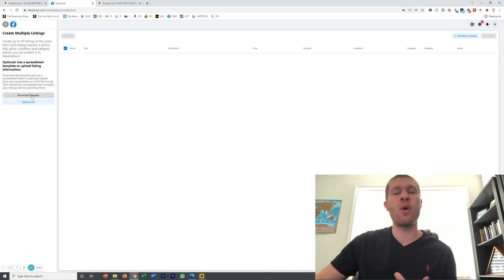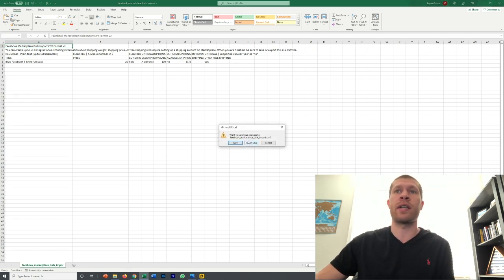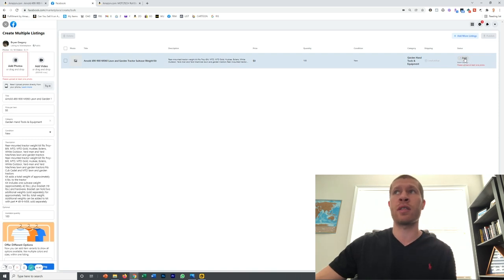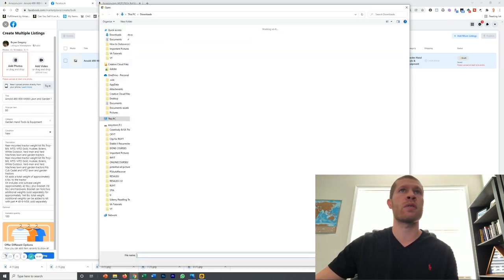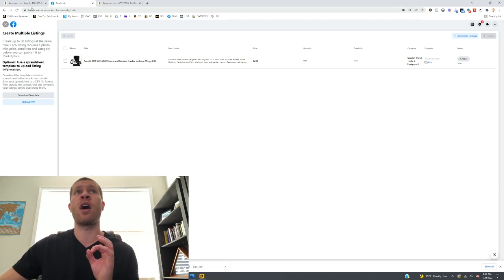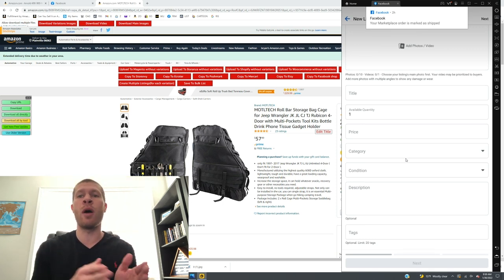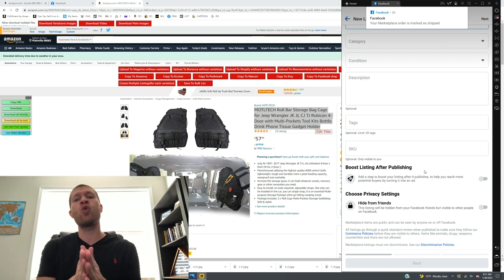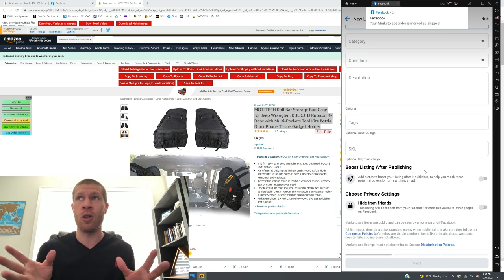2 Ways to Bypass a Facebook Marketplace Glitch (This Saved Me)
2 Ways to Bypass a Facebook Marketplace Glitch (This Saved Me)

🎓Build a 6 Figure Dropshipping Business on Facebook Marketplace, Poshmark, Mercari, Etsy, and other top sites